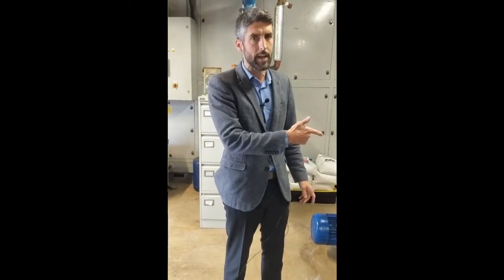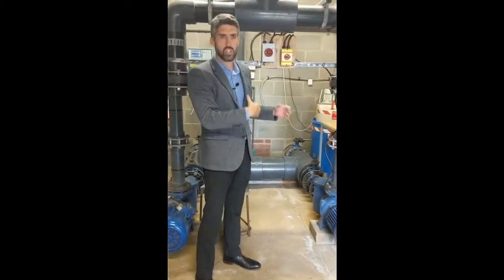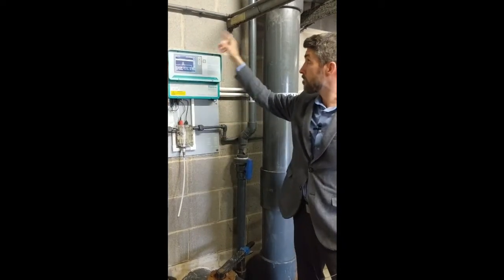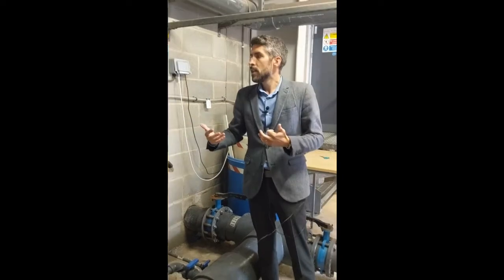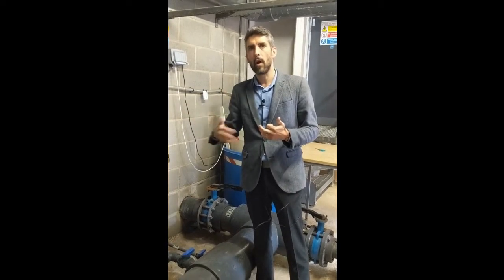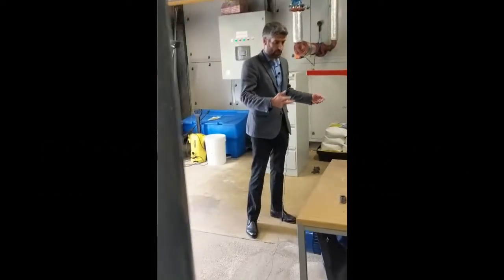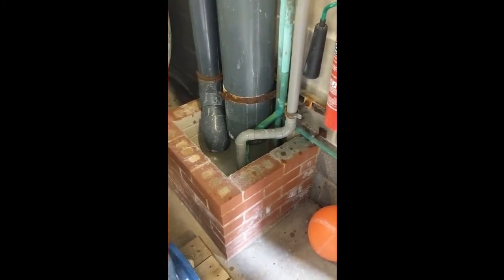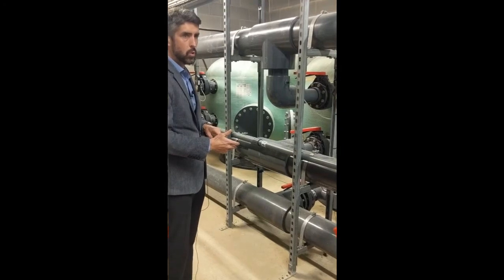Backwash Demonstration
This video is an attempt to walk through the process for conducting a backwash and rinse on a commercial swimming pool filter. This particular system has 3 x filters and 2 x circulation pumps.

00:00 Switch off chemical dosing and circulation
03:29 Putting valves into backwash configuration
08:46 Running the backwash
10:47 Putting valves into rinse configuration
13:04 Running the rinse
13:51 Putting valves back into filtration  configuration